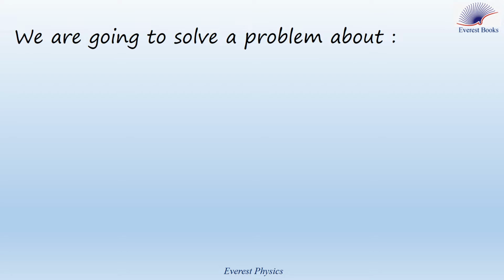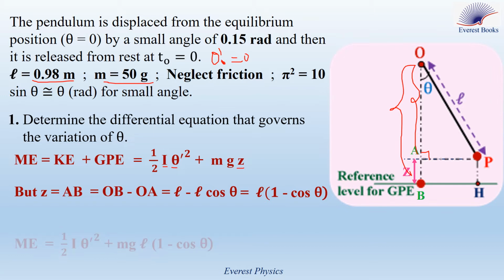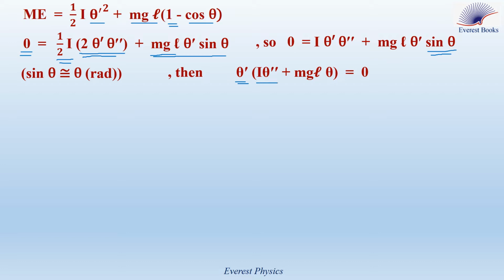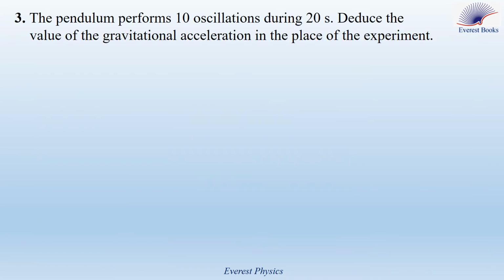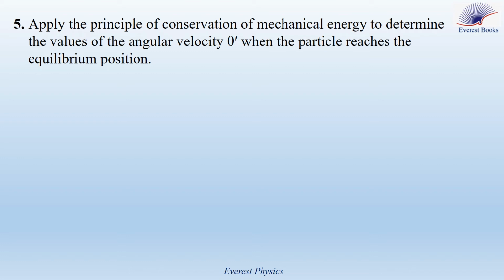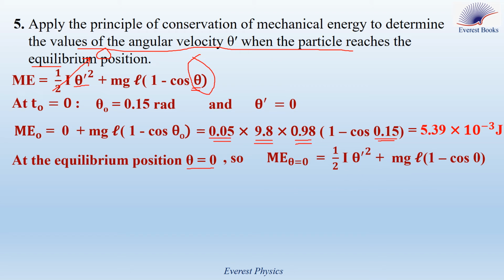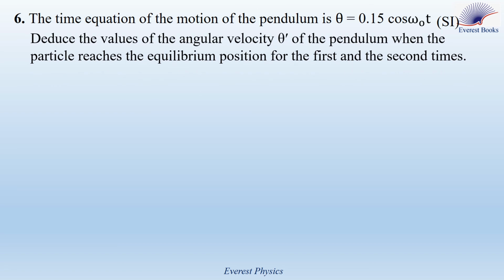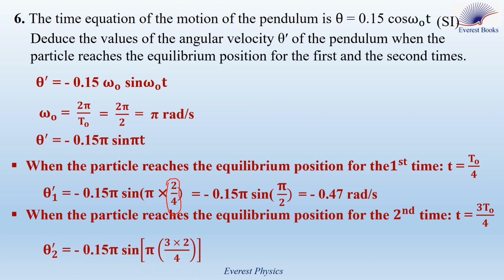Simple pendulum - Solved problem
In this video, we solve a problem about the simple harmonic motion of a simple pendulum. In this problem, we determine the differential equation that governs the variation of θ, the natural period To of the pendulum, the gravitational acceleration in the place of the experiment, and the angular velocity θʹ at the equilibrium position using two different methods.